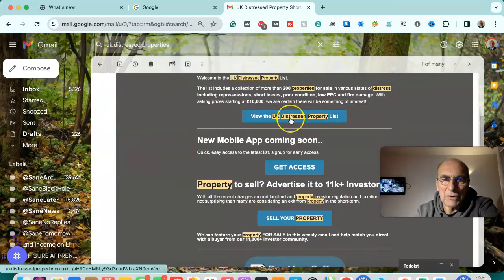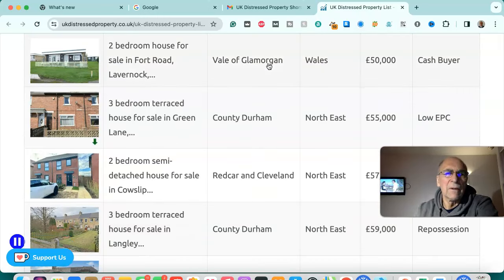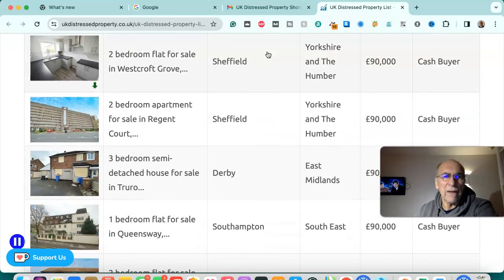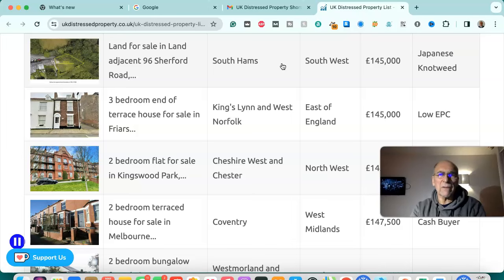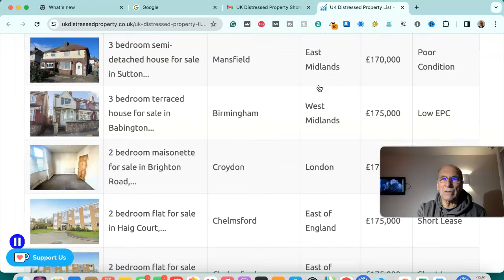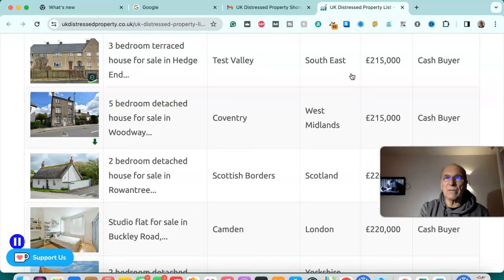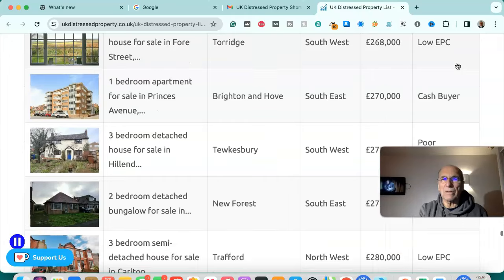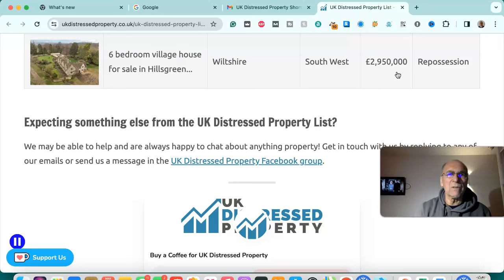UK Distressed Properties: The Best Deals April 2024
Alan Reviews The Latest UK Distresssed Properties List 29 February 2024

If you are interested in these or any other deals anywhere in the UK do not hesitate to contact Alan on 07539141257 or 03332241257, schedule a call with Alan or drop an email to .